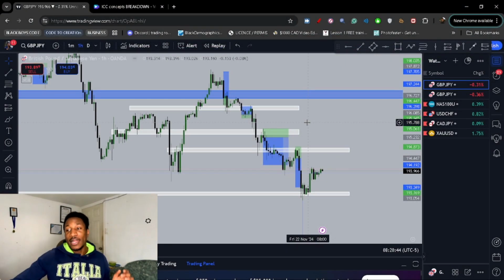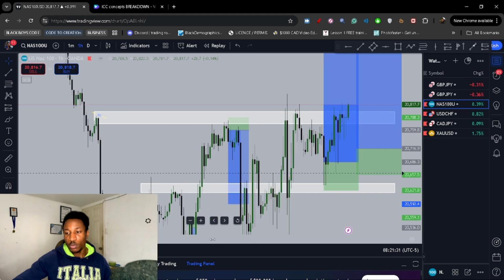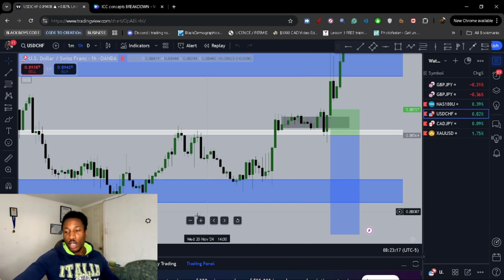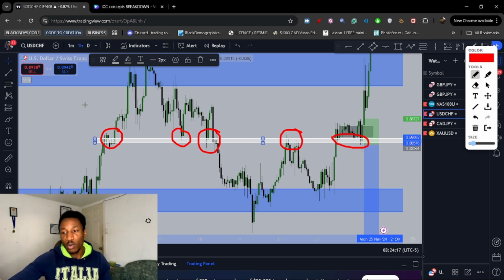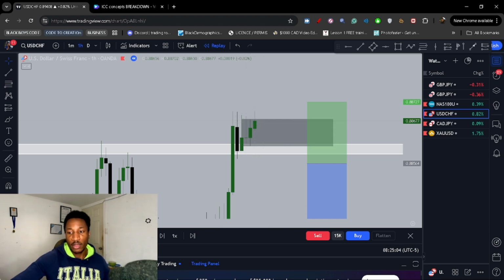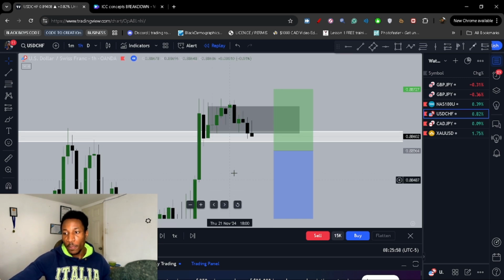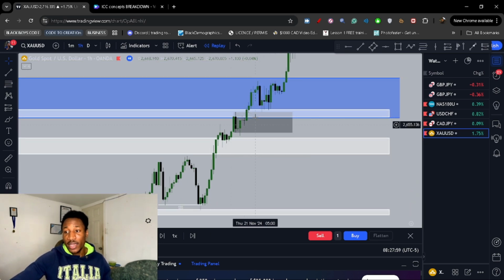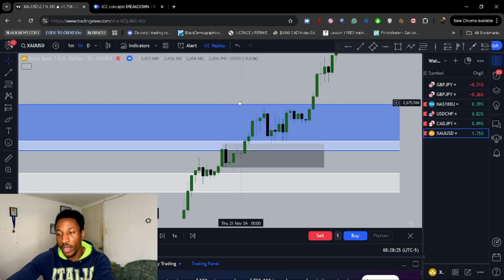MILK Any Forex Pair With This Insanely Profitable Strategy